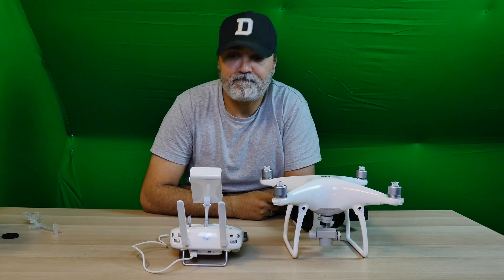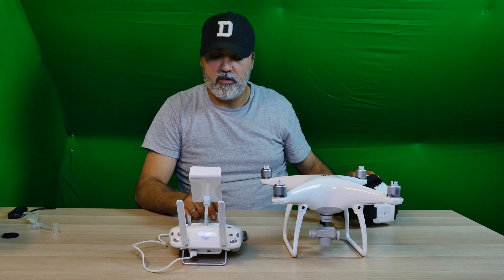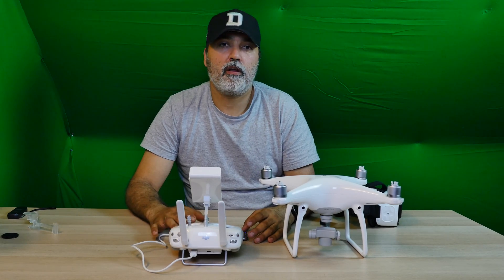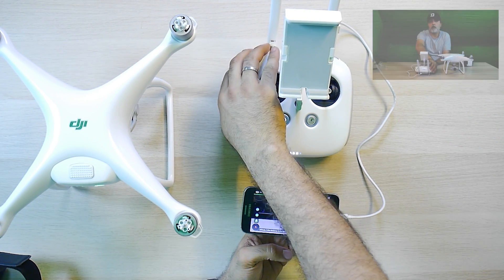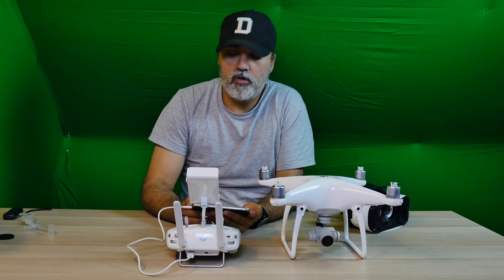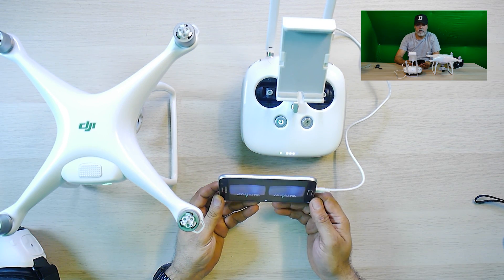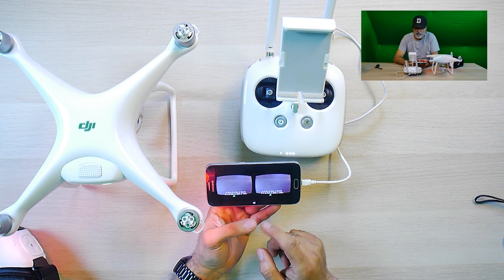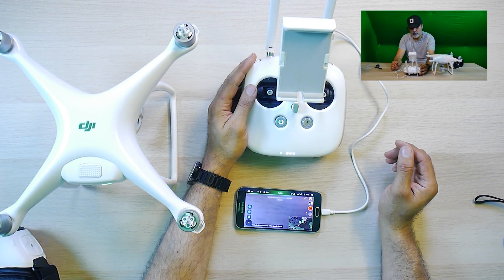Phantom 4 , Gear VR and litchi app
Phantom 4 , Gear VR and  litchi app  , control the Phantom 4 camera using Gear VR  the litchi app